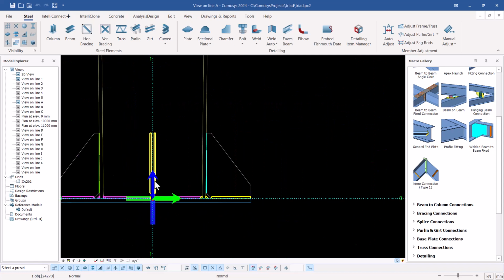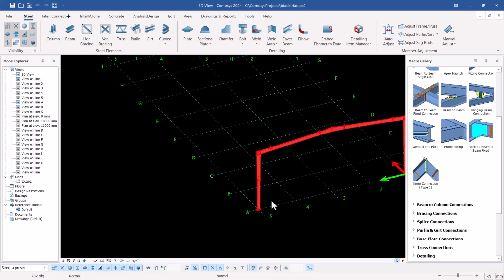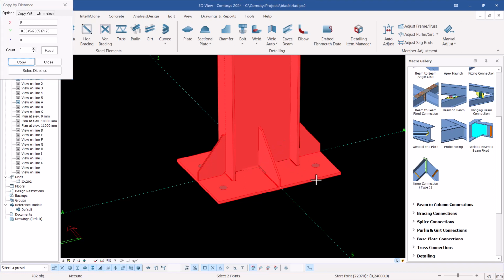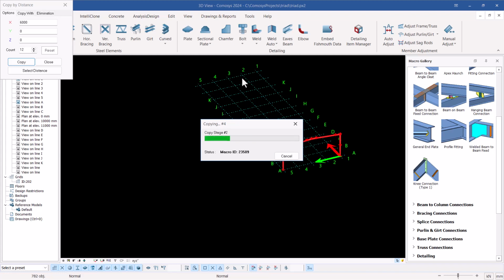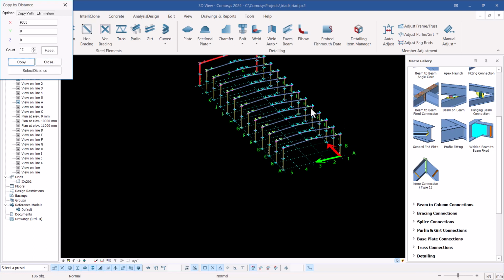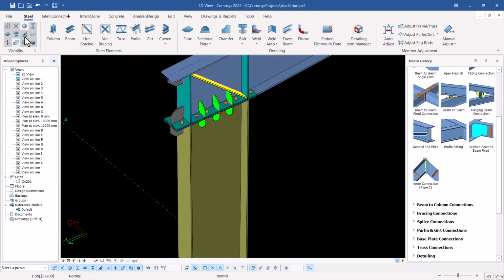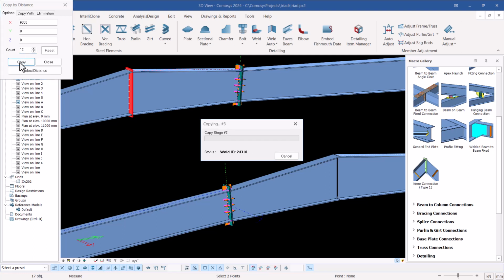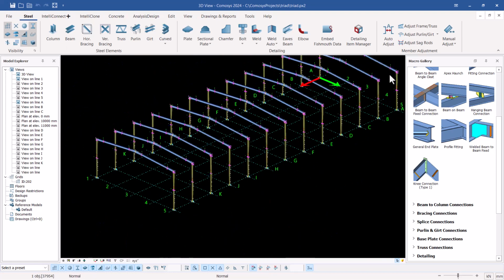How to Create Pre-engineered Building ( PEB )in COMOSYS 2024_Part_06